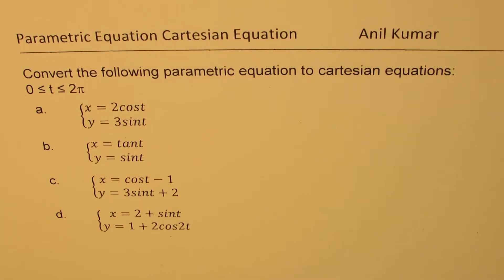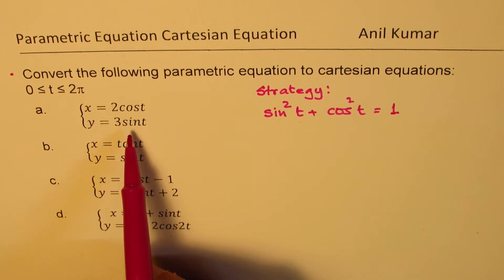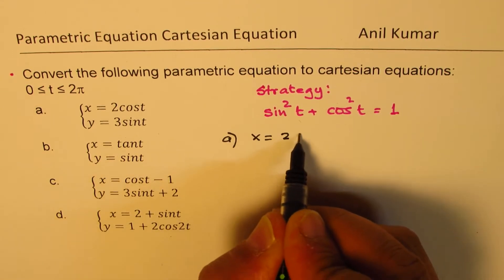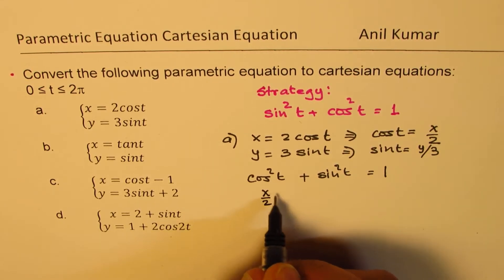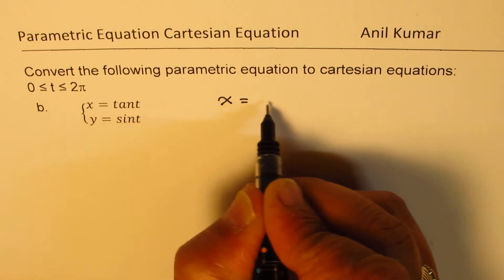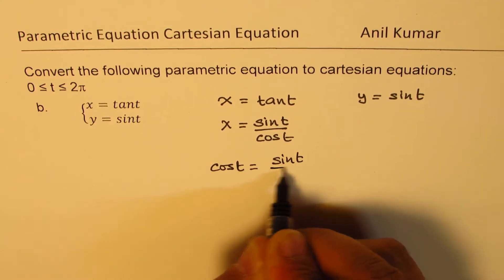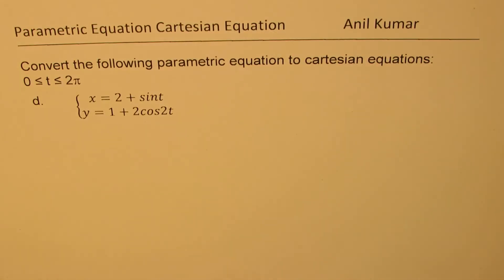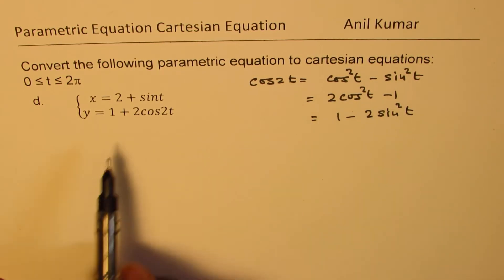Strategy to Convert Parametric Equation with Trogonometric Functions to Cartesian Equation